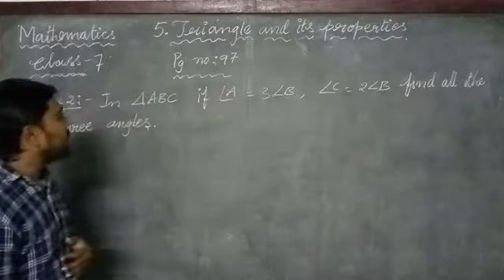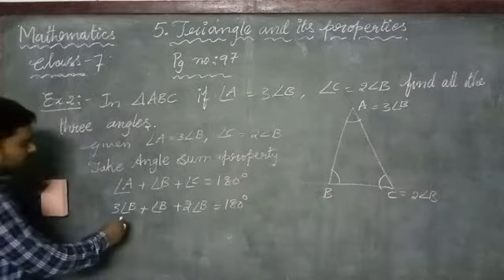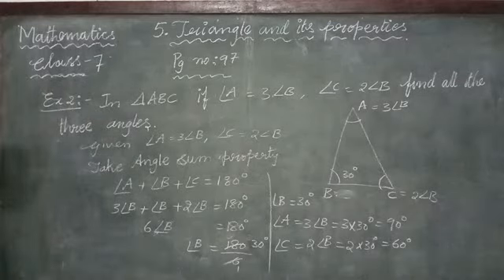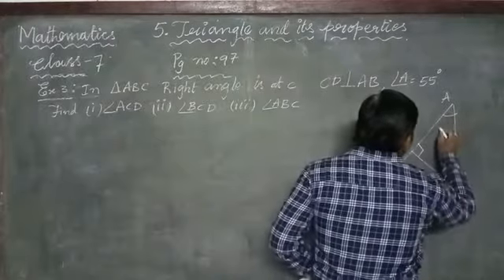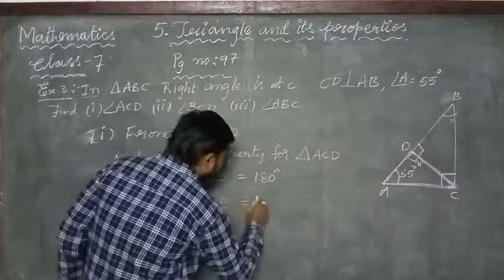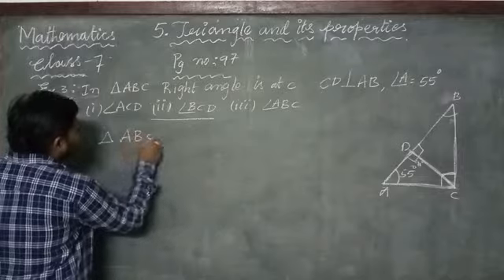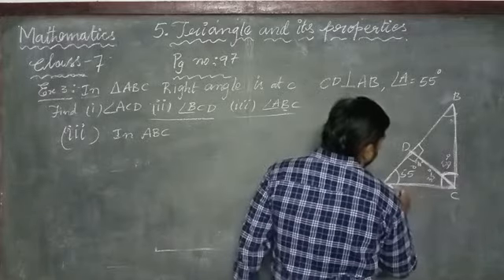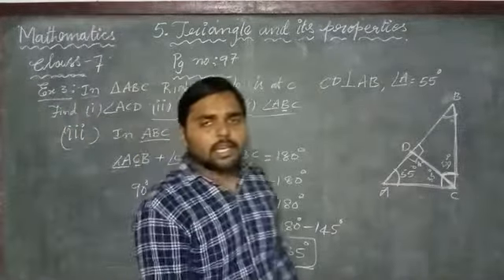Triangle and its properties l Part 6l Class 7